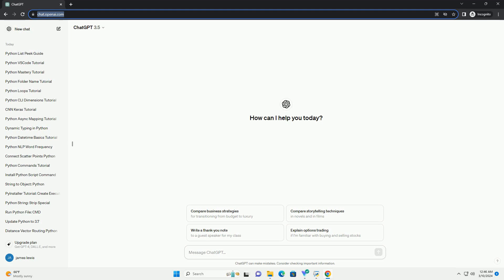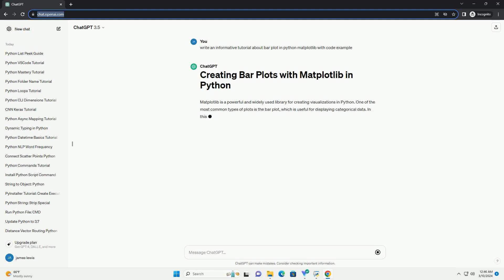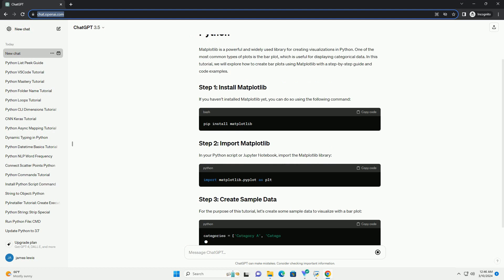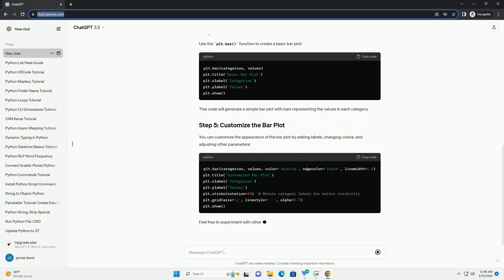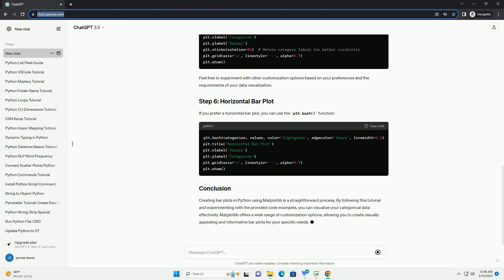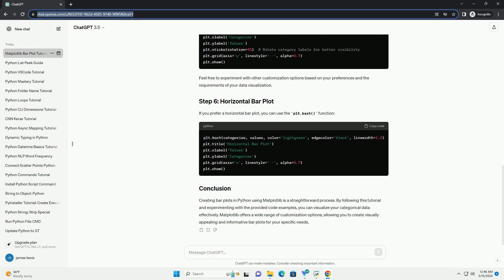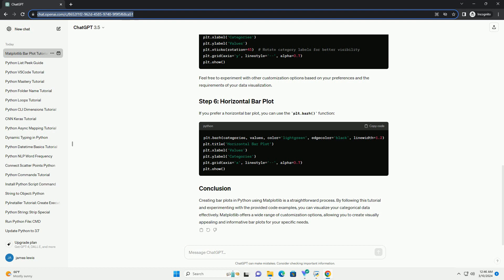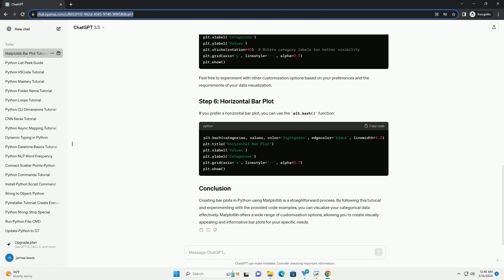bar plot in python matplotlib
matplotlib is a powerful and widely used library for creating visualizations in python. one of the most common types of plots is the bar plot, which is useful for displaying categorical data. in this tutorial, we will explore how to create bar plots using matplotlib with a step-by-step guide and code examples.
if you haven't installed matplotlib yet, you can do so using the following command:
in your python script or jupyter notebook, import the matplotlib library:
for the purpose of this tutorial, let's create some sample data to visualize with a bar plot:
use the plt.bar() function to create a basic bar plot:
this code will generate a simple bar plot with bars representing the values in each category.
you can customize the appearance of the bar plot by adding labels, changing colors, and adjusting other parameters:
feel free to experiment with other customization options based on your preferences and the requirements of your data visualization.
if you prefer a horizontal bar plot, you can use the plt.barh() function:
creating bar plots in python using matplotlib is a straightforward process. by following this tutorial and experimenting with the provided code examples, you can visualize your categorical data effectively. matplotlib offers a wide range of customization options, allowing you to create visually appealing and informative bar plots for your specific needs.

python bar chart from dataframe
python barcode generator
python bar graph
python bard api
python bare except
python barcode scanner
python barrier
python barh
python bar
python bar plot
python matplotlib bar chart
python matplotlib
python matplotlib subplots
python matplotlib example
python matplotlib legend
python matplotlib install
python matplotlib scatter
python matplotlib histogram